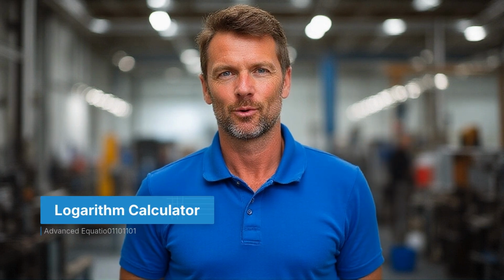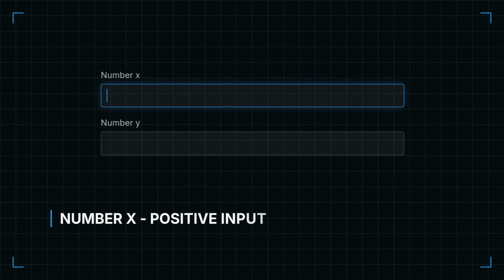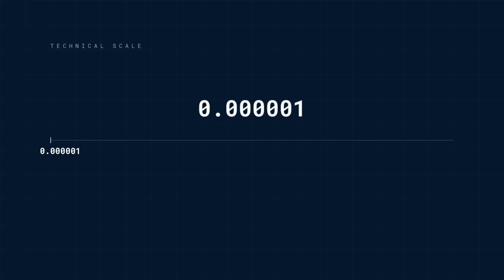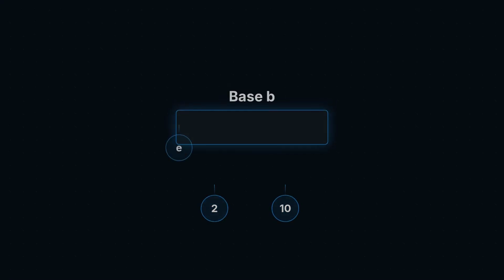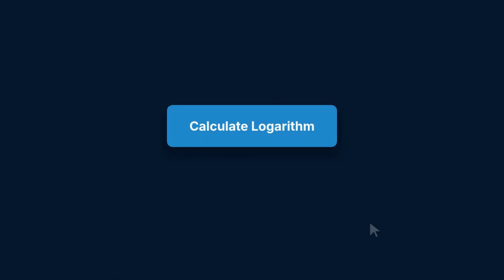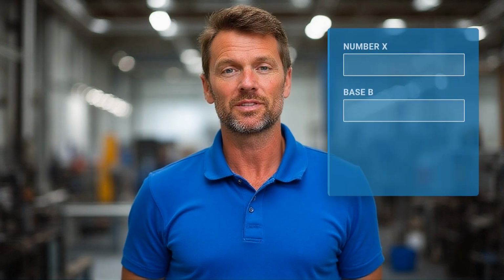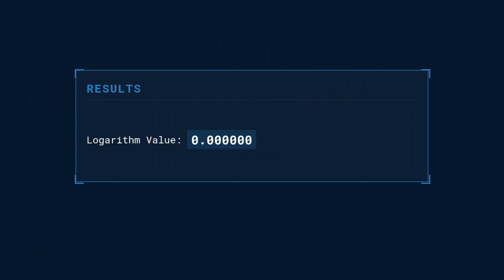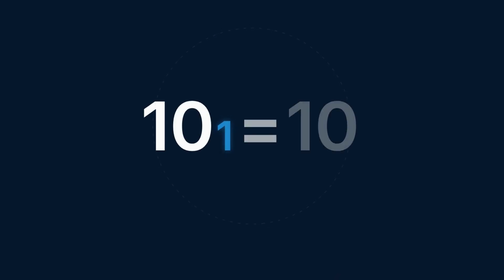Logarithm — log ln custom base Calculator — How to Use It | Engineering Tool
How to use the Logarithm Calculator — log ln custom base — an interactive engineering tool for engineering calculators problems.

This is the Logarithm Calculator, which solves logarithmic equations with any custom base you specify.

The calculator has two input fields. First is Number x, where you enter the positive number you want to find the logarithm of. The minimum value is 0.000001 with no maximum lim...